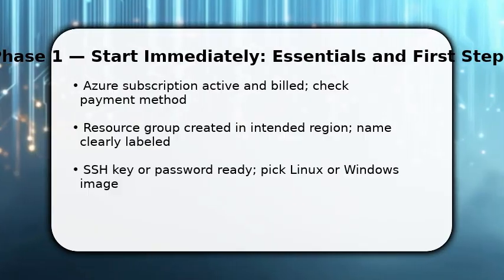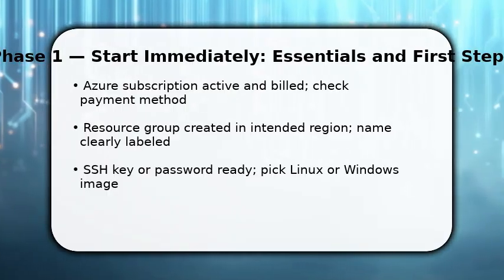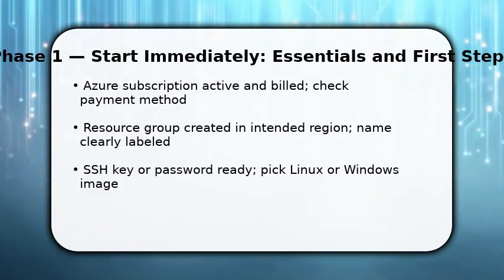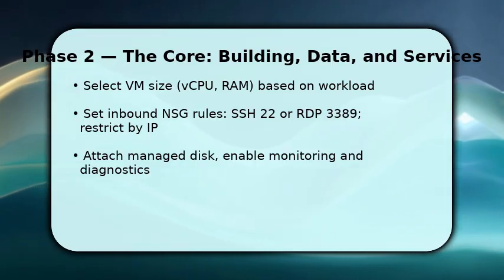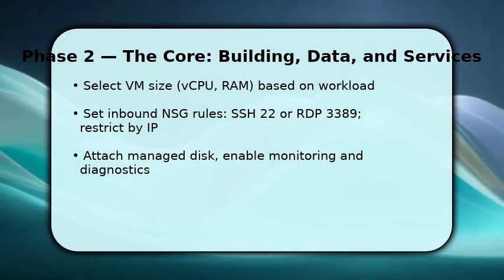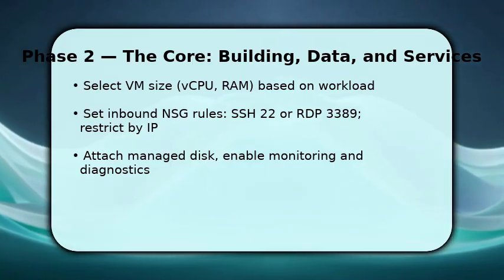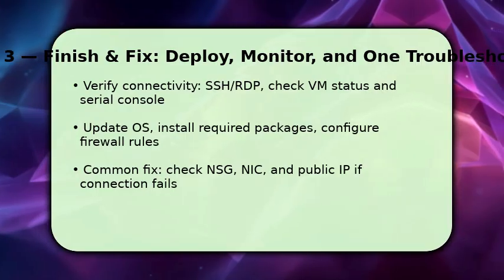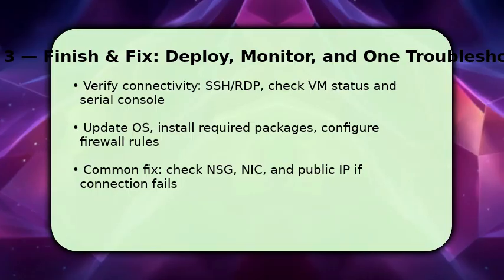How to Use Azure Vm - Easy Guide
How to Use Azure Vm - Easy Guide | 🔒 Surfshark VPN Deal — Stay private and secure. $1.99/mo + 3 Months Free ▸

Discover the step-by-step process of setting up and using Azure VM with our easy guide. Learn how to deploy, configure settings for optimal performance, manage resources efficiently, and troubleshoot common issues.